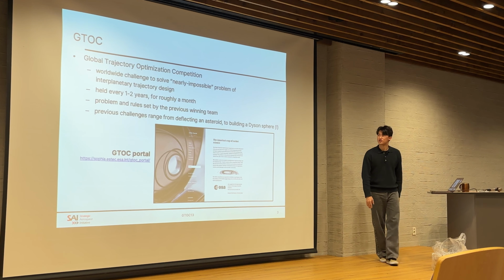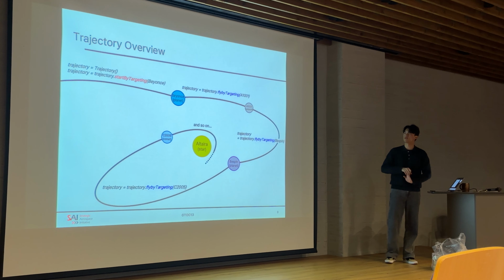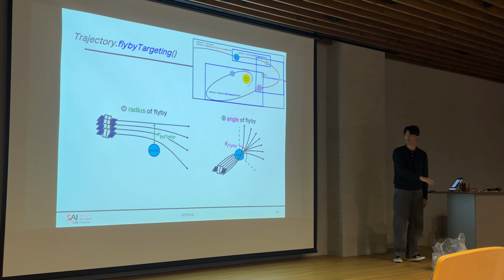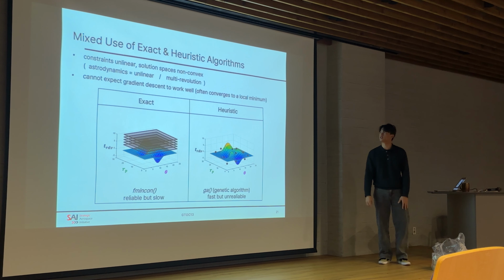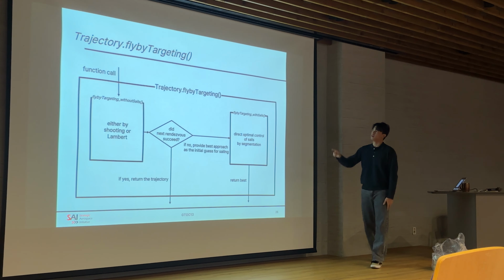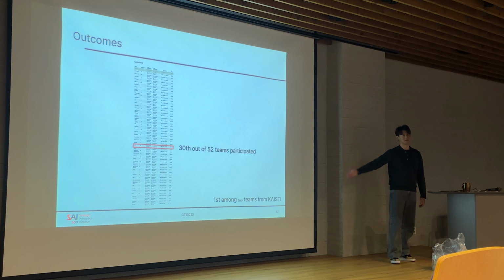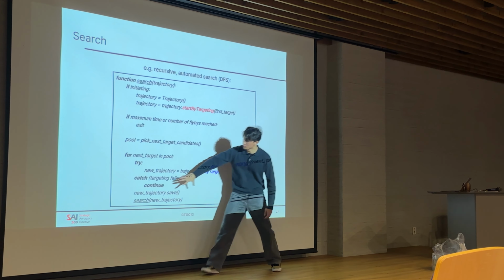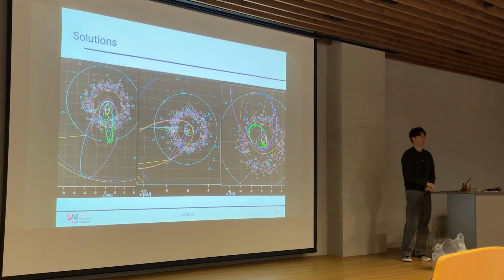Team KAIST in the 13th Global Trajectory Optimization Competition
Members of Strategic Aerospace Initiative (SAI) took part in the 13th Global Trajectory Optimization Competition (GTOC13) in the name of Team KAIST. This is a talk that I gave in the SAI internal weekly seminar, and here I share how we approached the challenge given in the competition.